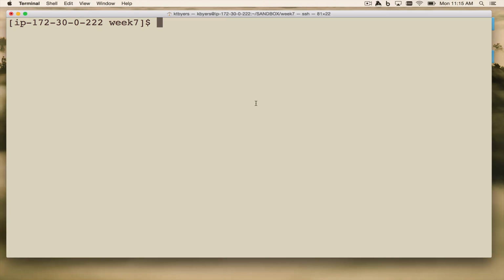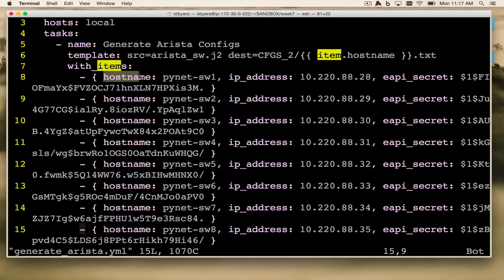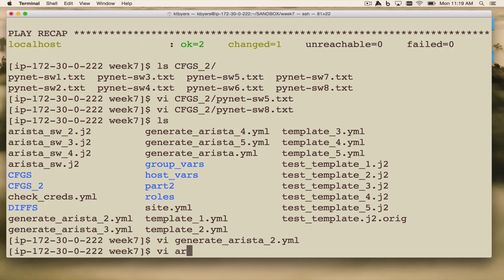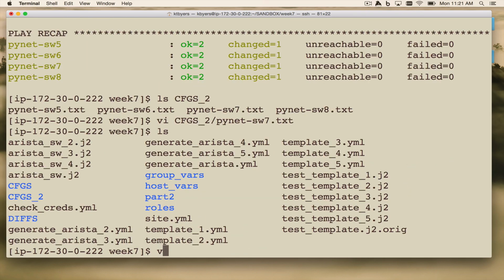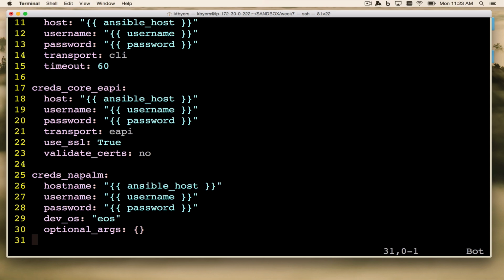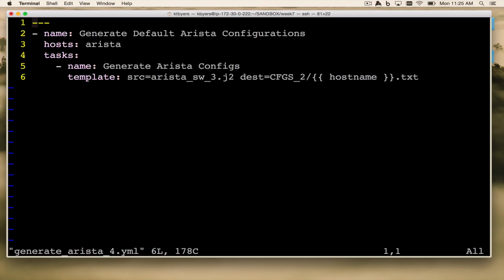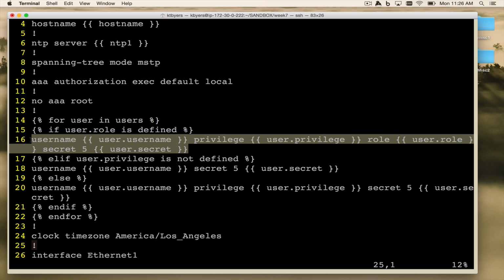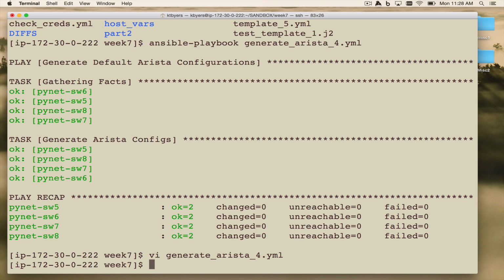36 Templating Full Configurations